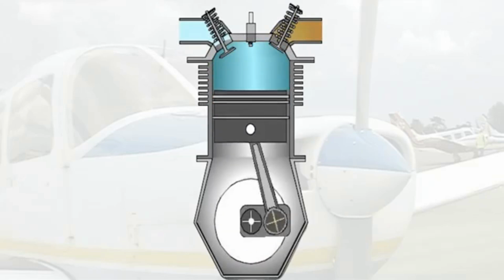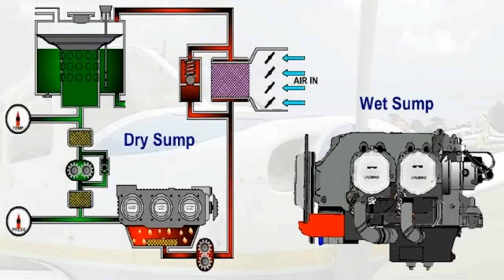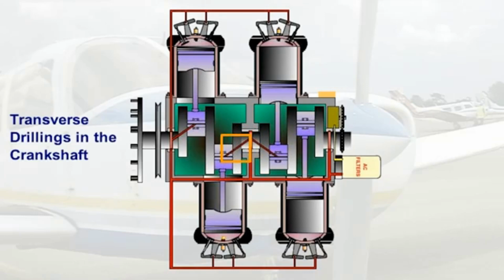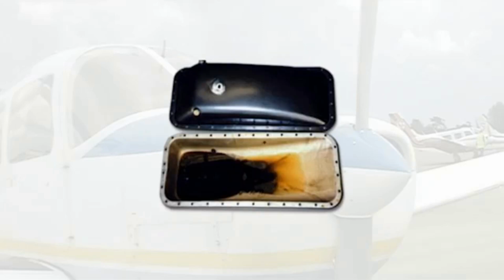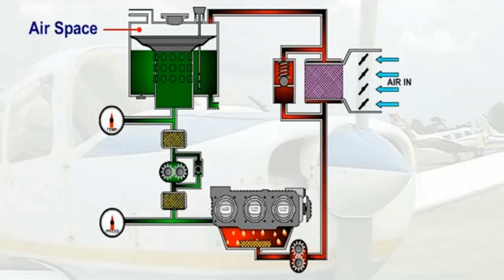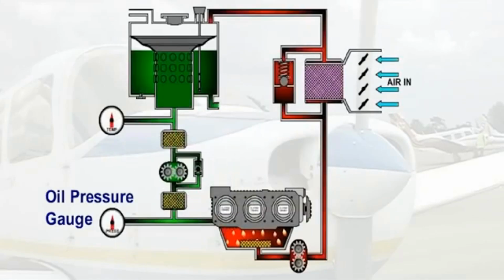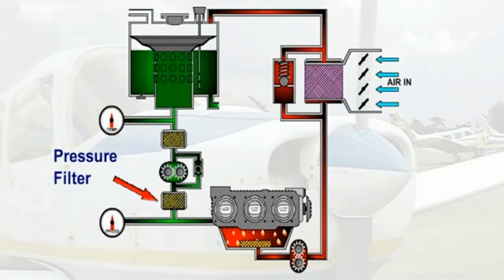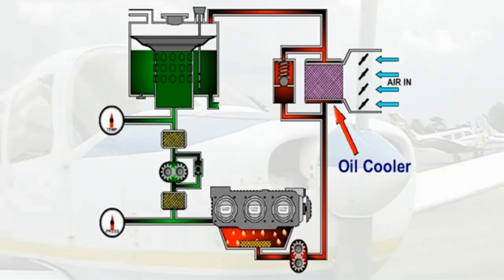08. Aircraft General Engine Lubrication Part 1